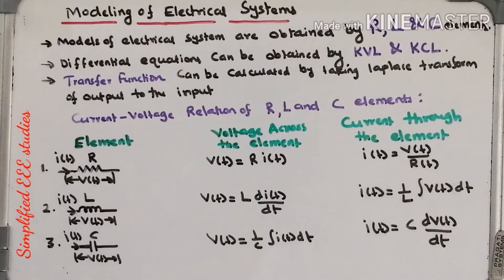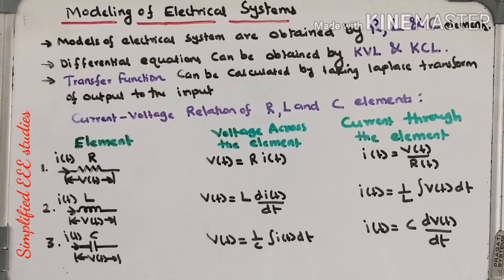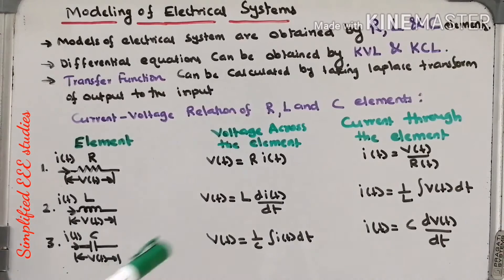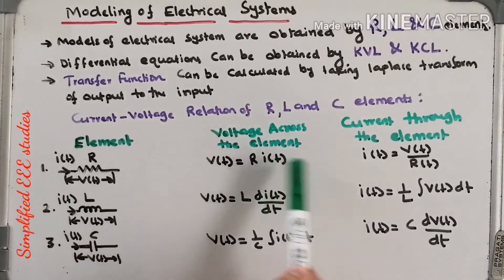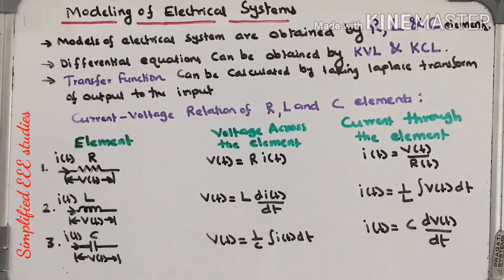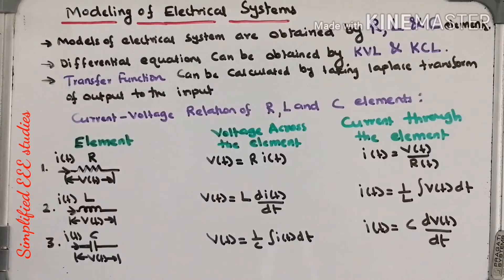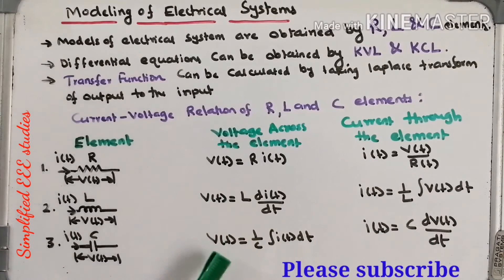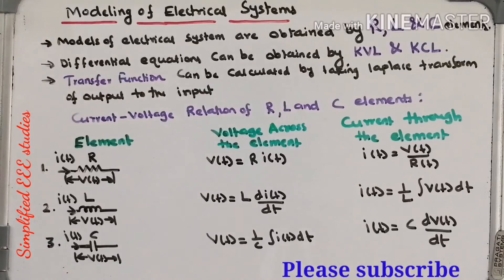Electrical System Modeling Basics Inductance Capacitance Resistance Control system modeling| EEE ECE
Dear all,
In this video, I have explained the voltage equation & current equations of basic R, L, and C elements. To model electrical systems, you will have to learn KVL and KCL.

Keep Learning.